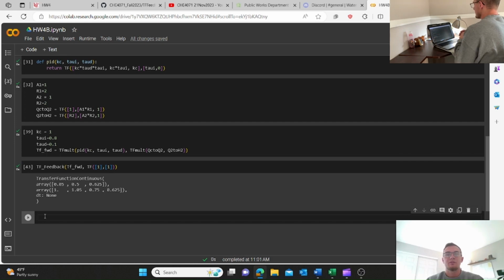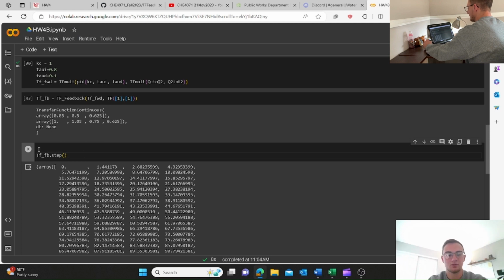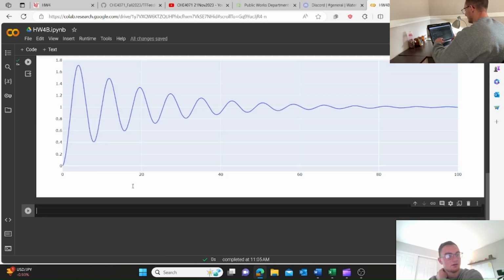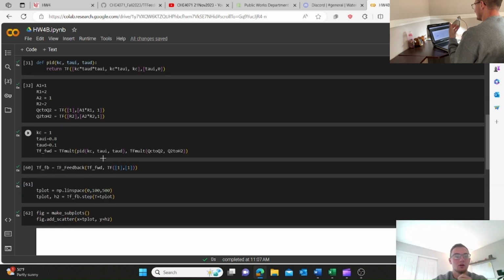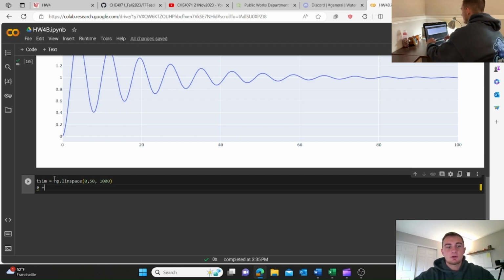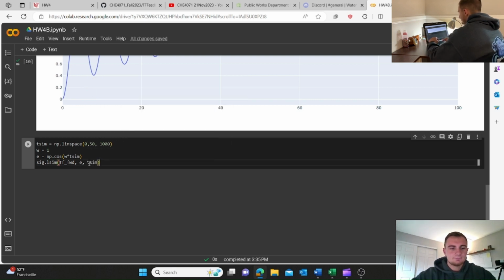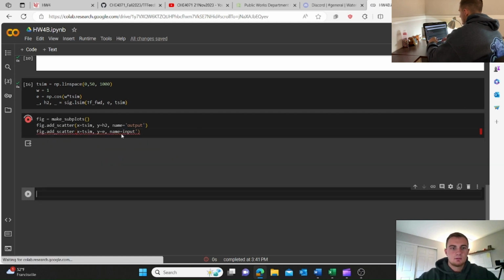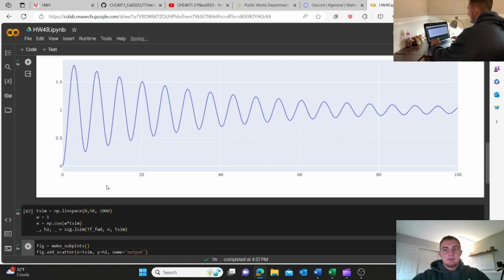HW 4 Part 2(2)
Continuation of the previous video where I will complete a step response of the system as well as incorporating a cosine input to view the response/output.